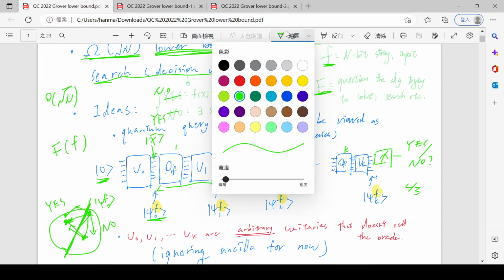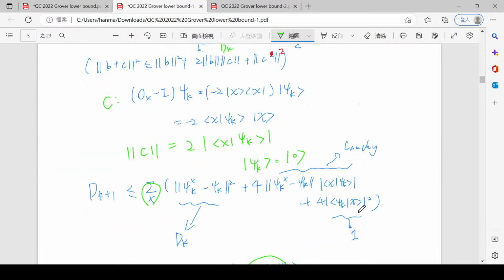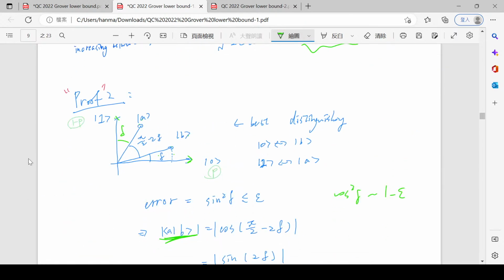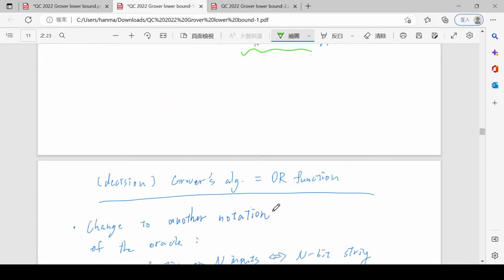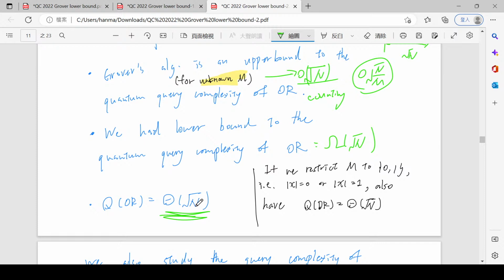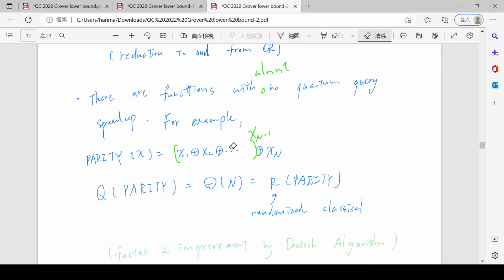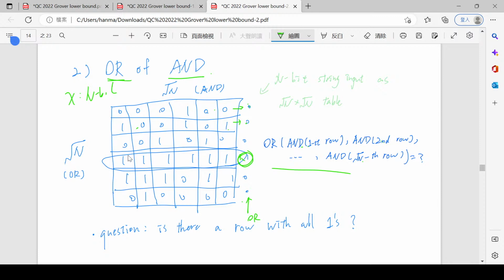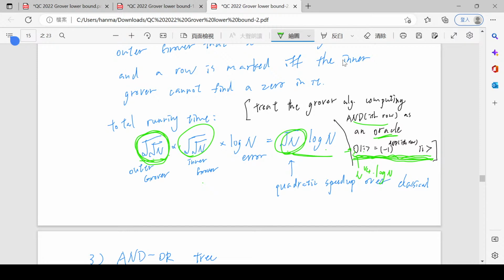2022-12-26 Grover applications